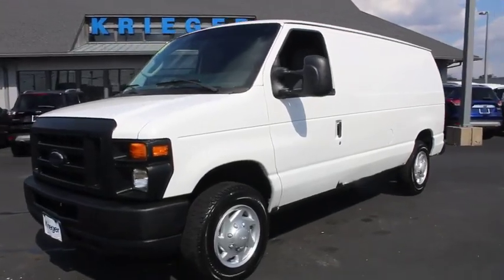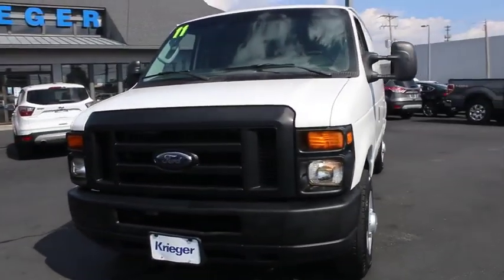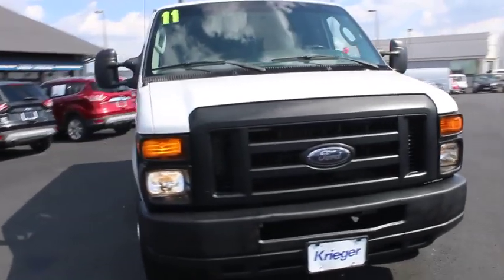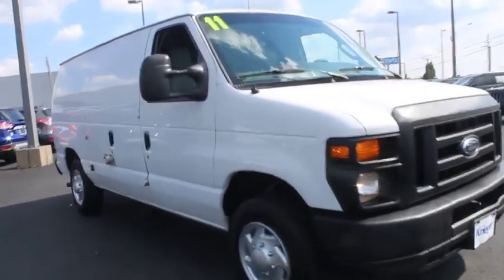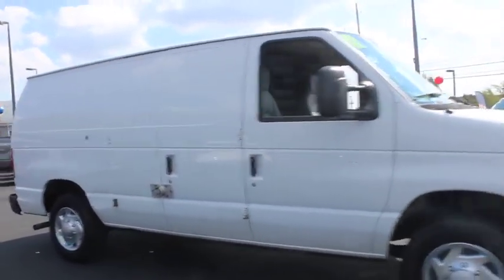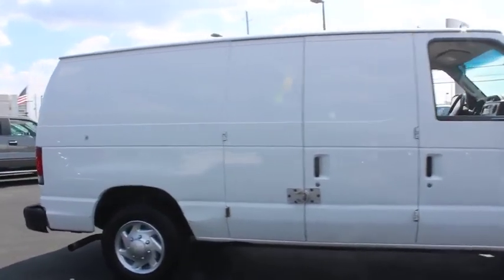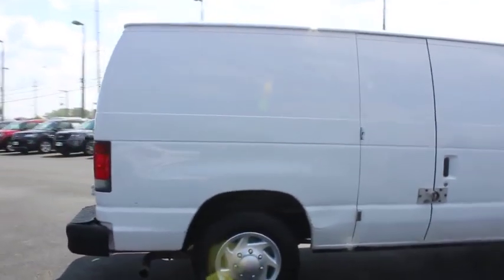2011 Ford Econoline Cargo Van Columbus, Delaware, Westerville, Gahanna, New Albany, OH K90329A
Used 2011 Ford Econoline Cargo Van available in Columbus, Ohio at Krieger Ford. Servicing the Delaware, Westerville, Gahanna, New Albany, OH area.
2011 Ford Econoline Cargo Van Commercial - Stock#: K90329A - VIN#: 1FTNE1EW9BDA35593

Krieger Ford
1800 Morse Road